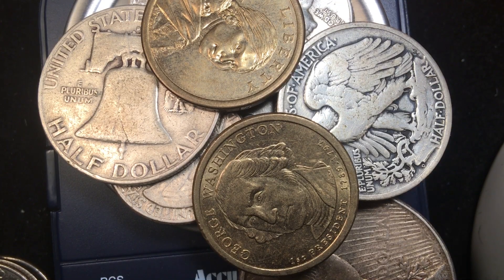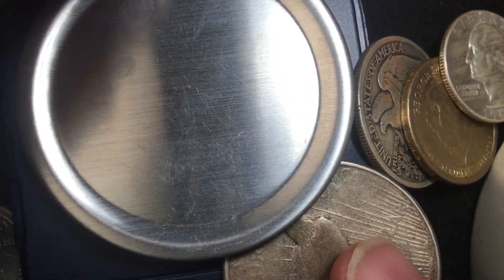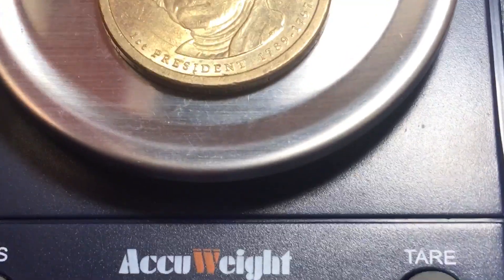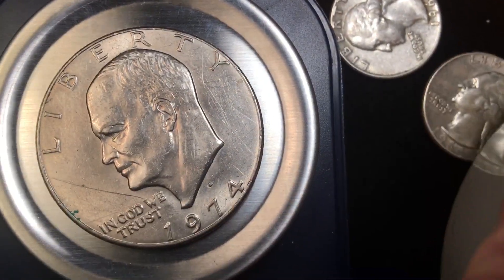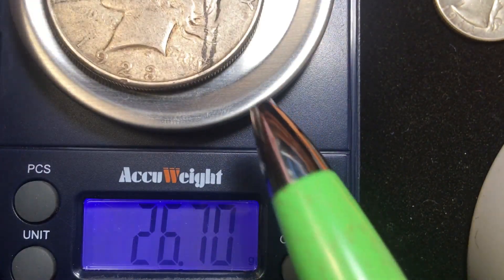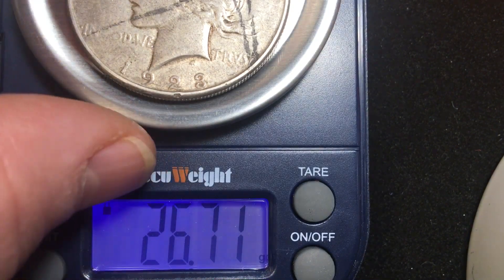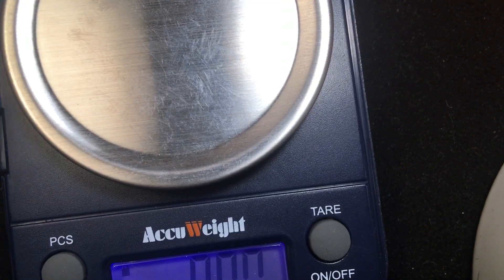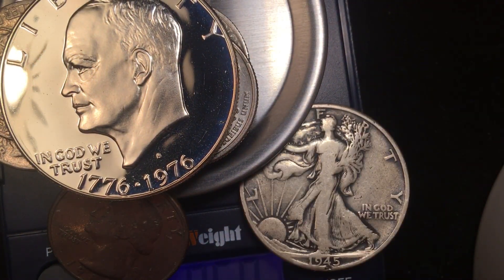4 US Quarter Dollar Coins Weigh The Same As a United States Dollar Coin? Sometimes They Do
In this video we look at US Quarter Coins and US Dollar Coins.  We weigh them and determine if 4 Quarter Dollar Coins weigh the same as a Dollar Coin